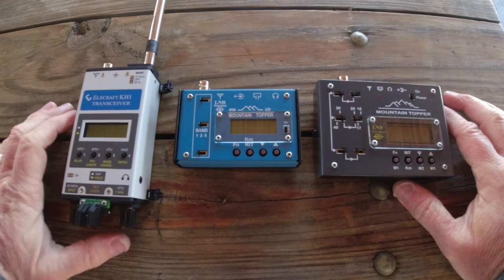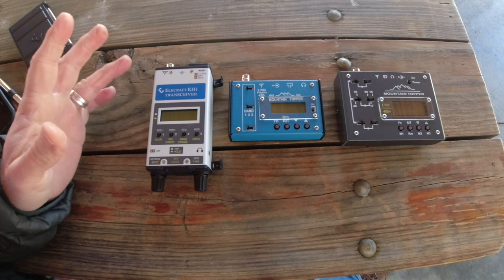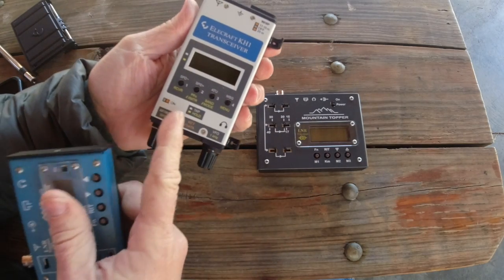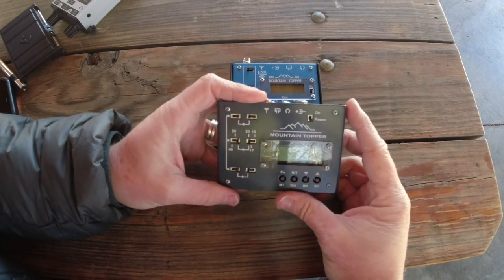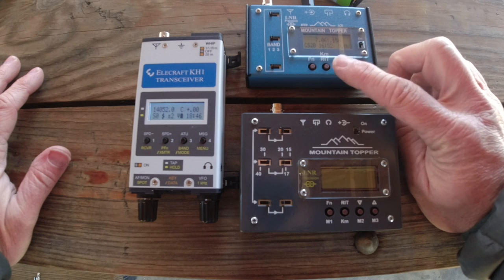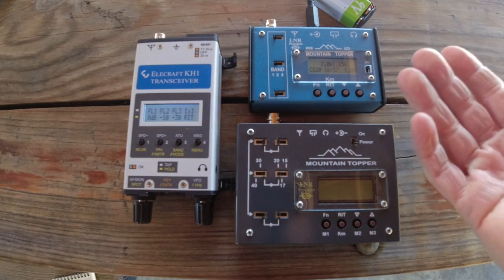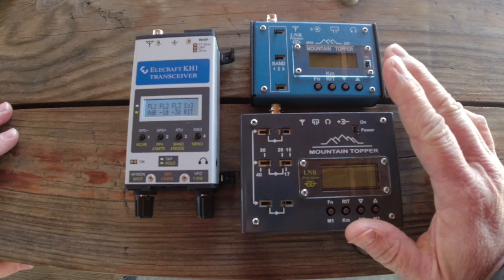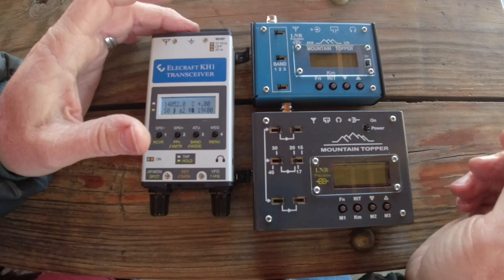Comparing the Elecraft KH1 with the Venerable Mountain Topper Series QRP Transceivers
Click the link above for the corresponding QRPer.com post!

72,
Thomas
K4SWL

Chapters:

Intro: 0:00:00
Base KH1: 0:02:15
Description of KH1: 0:05:10
The Mountain Toppers: 0:07:34
Making a purchase decision: 0:17:10
Summary: 0:30:00